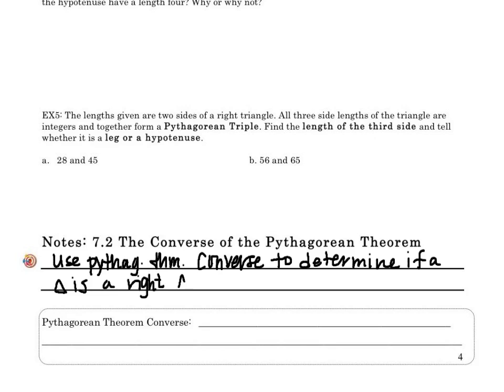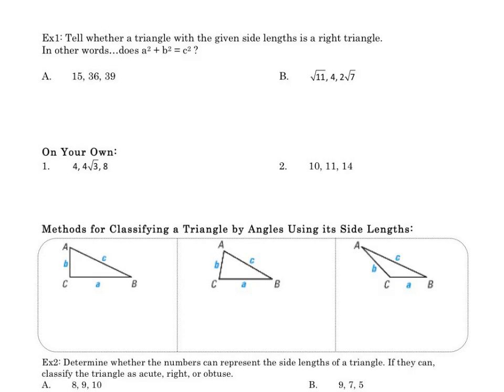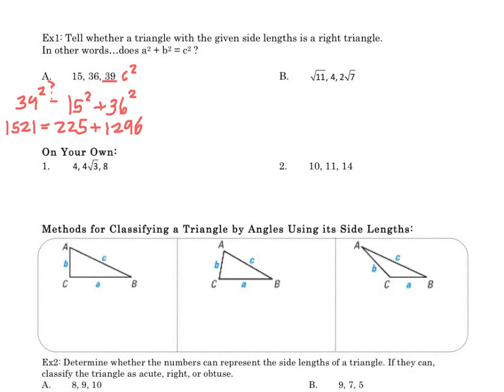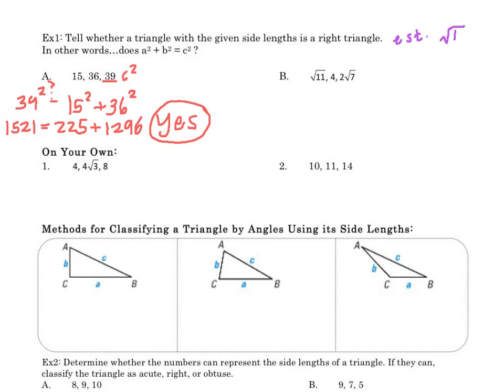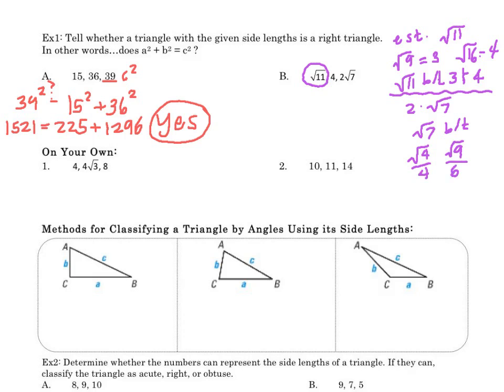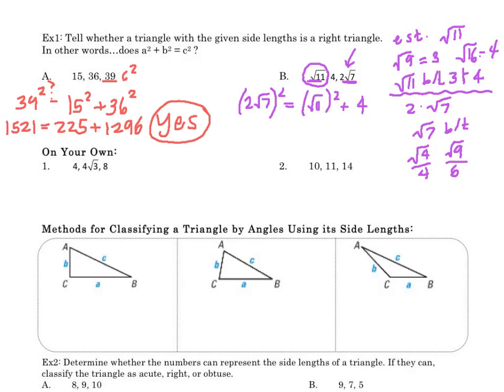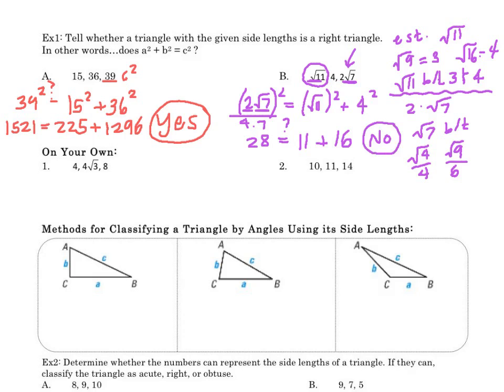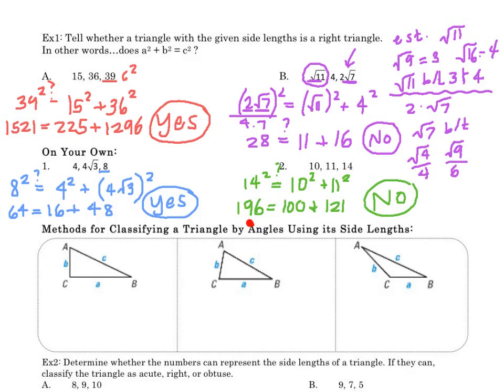7.2 part 1